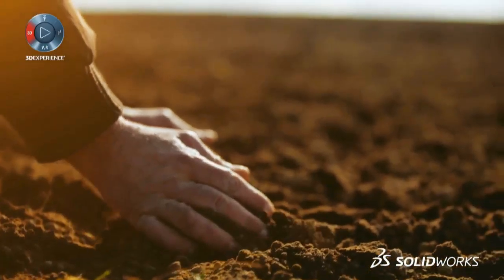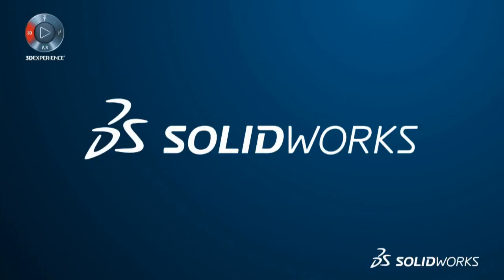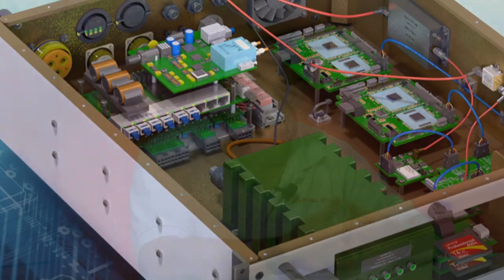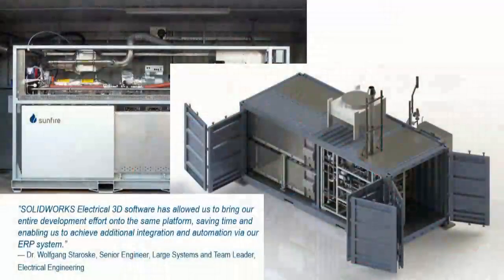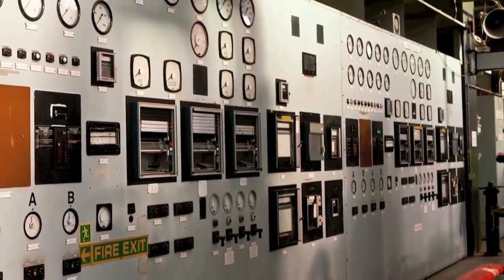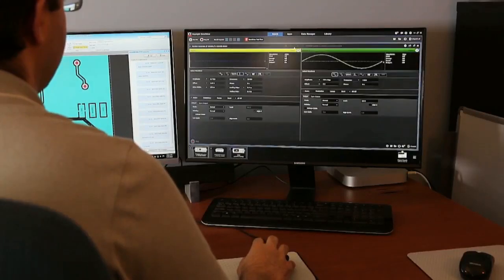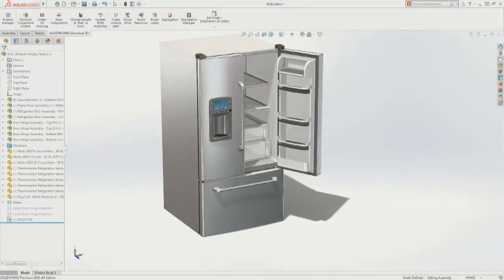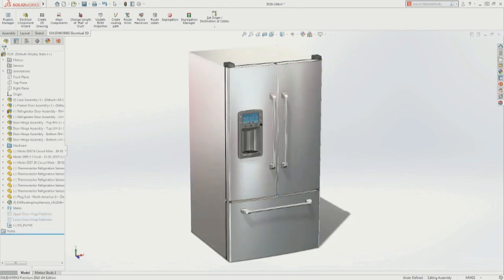SOLIDWORKS 2018 for Electrical Engineers - LIVE Event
What's New in SOLIDWORKS Electro-mechanical Design 2018

YouTube and Facebook LIVE event with SOLIDWORKS Experts who discuss an Integrated approach to designing electro-mechanical products.

This live presentation will discuss what's new in SOLIDORKS 2018 Electrical and how these tools can help you transform the way you design tomorrow's smart products and systems, and how multiple disciplines and industries can benefit from a unified solution.